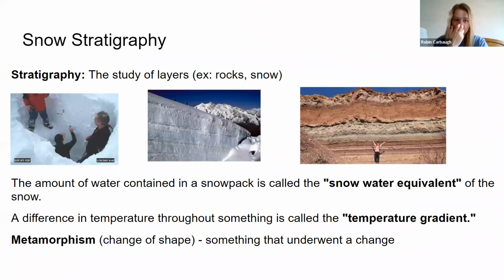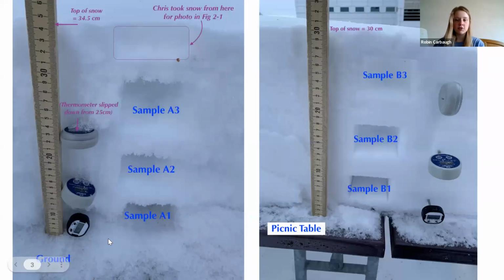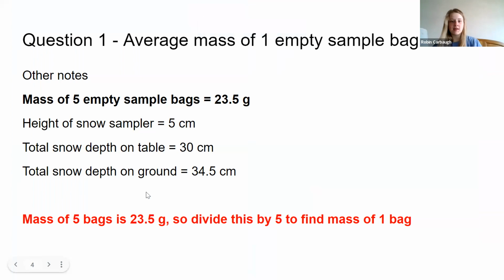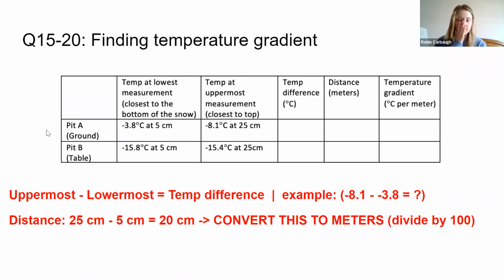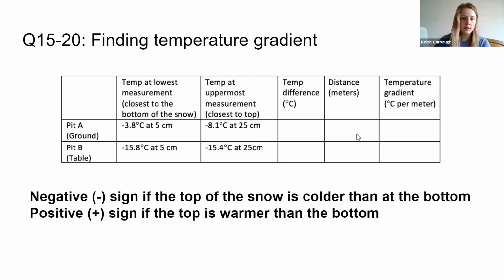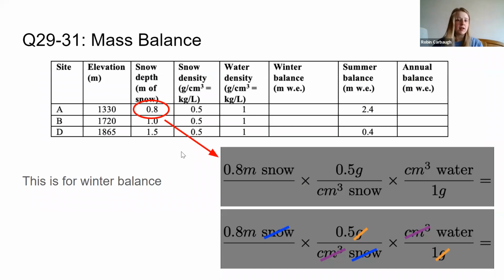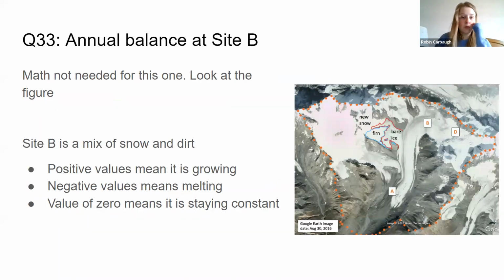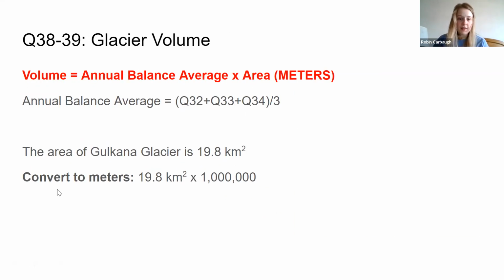Geos 120 - Glaciers Lab 3 - Lab 11